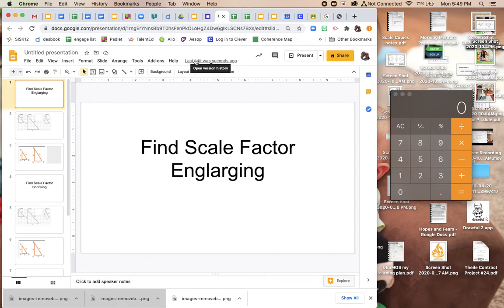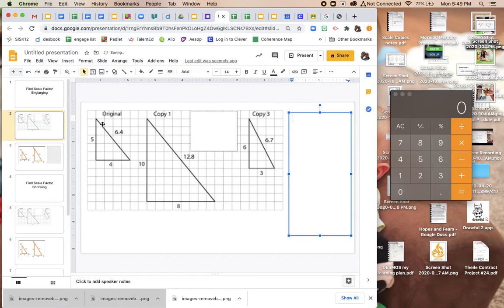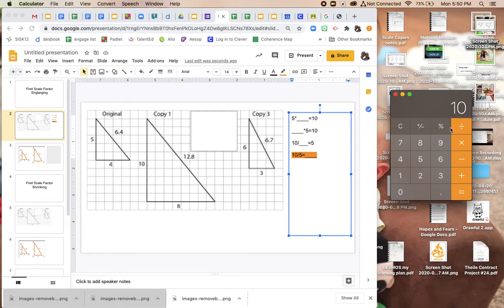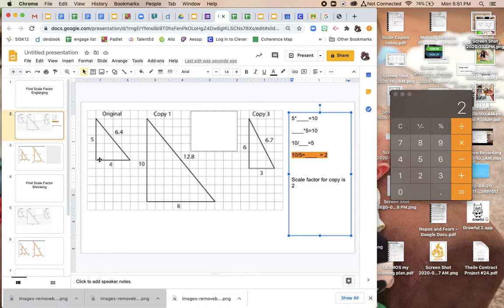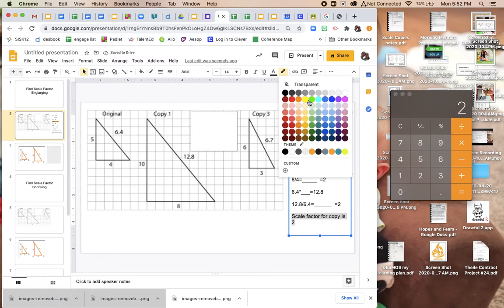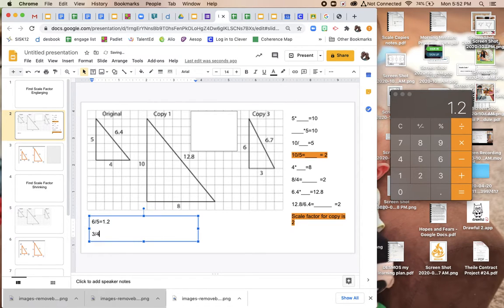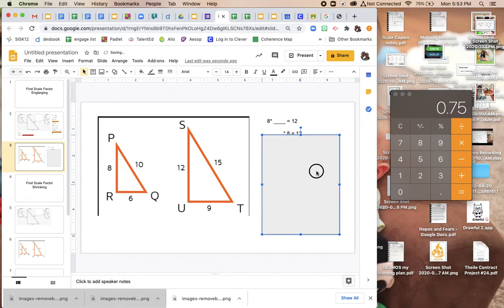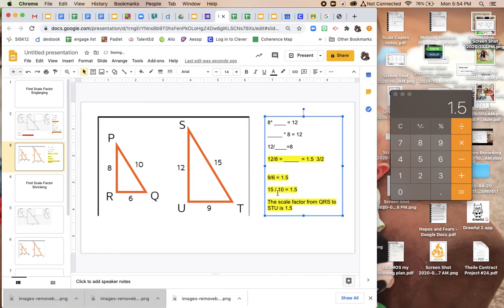Scale Factor - Enlarging